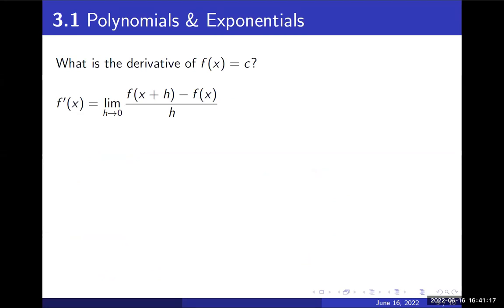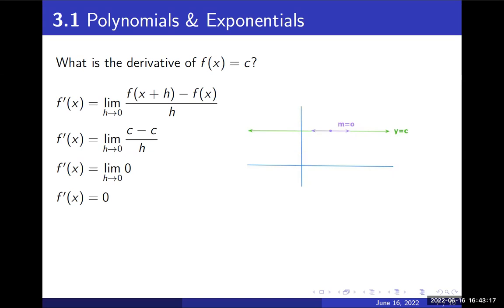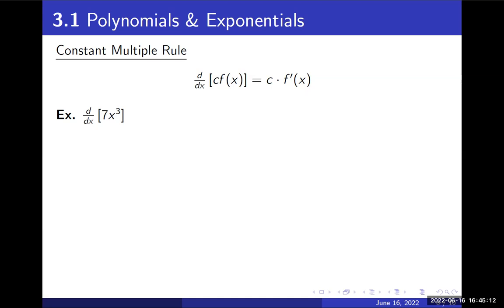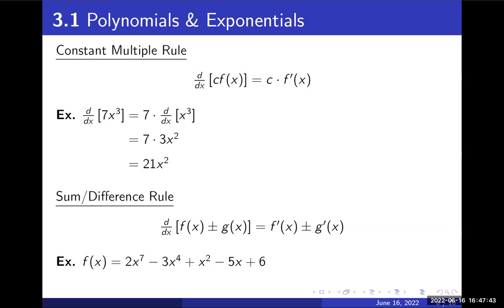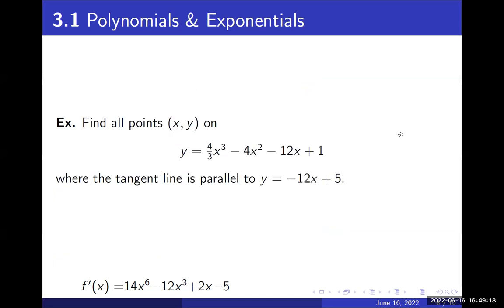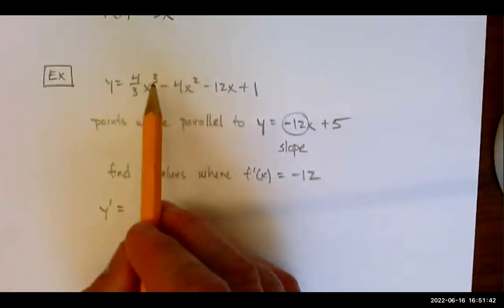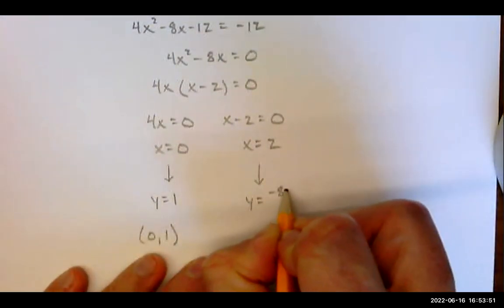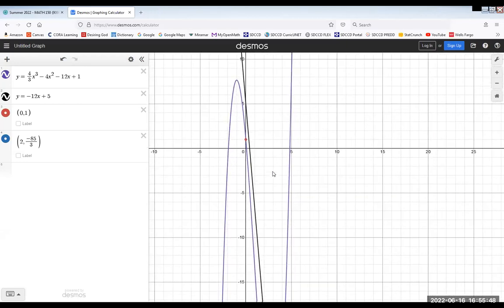150 - 3.1, part 2